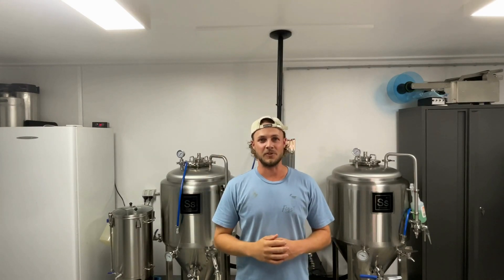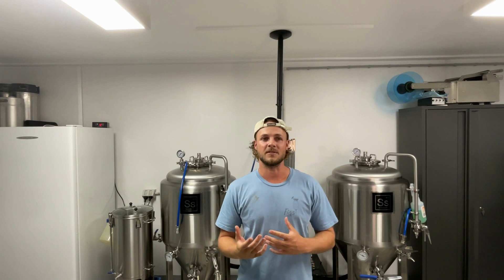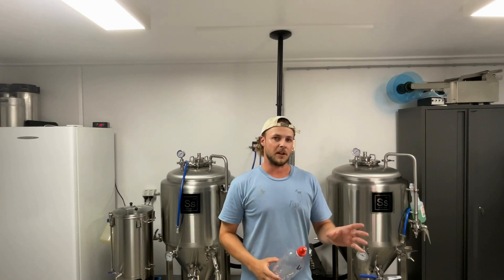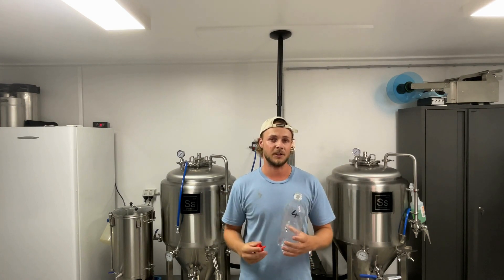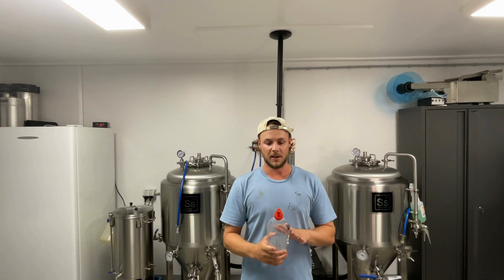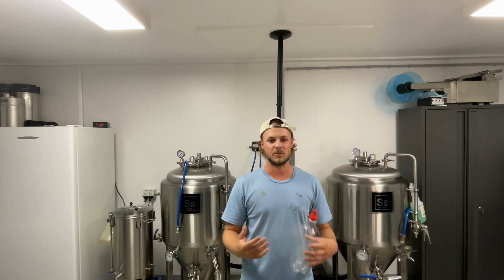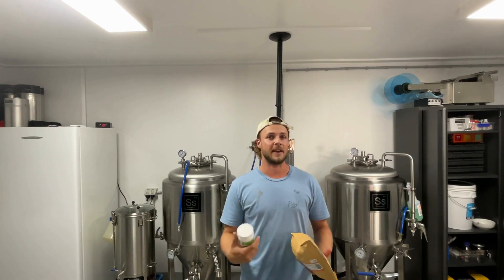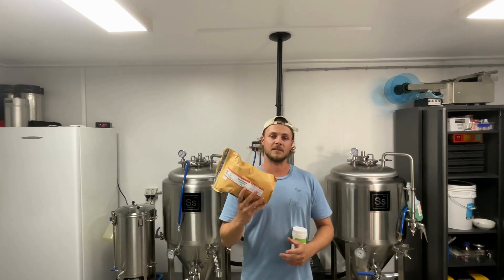Iced Tea Drink Development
In this video we run through the recipe development process.